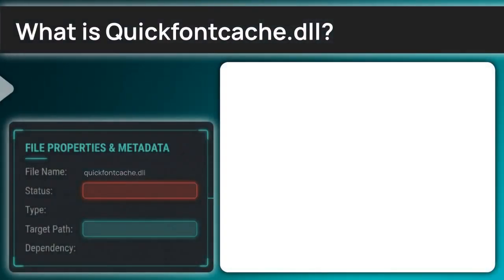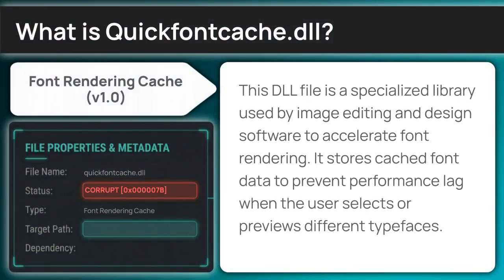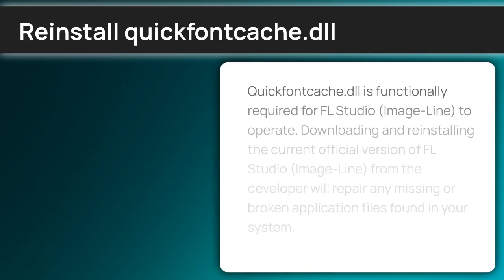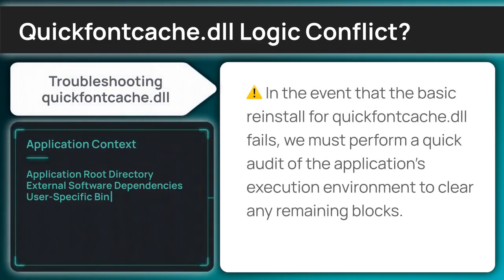how to fix quickfontcache.dll missing error!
Quickfontcache.dll: Direct Way to Fix DLL Error Messages in FL Studio (Image-Line).

Getting repeated errors referencing Quickfontcache.dll? In a standard Windows setup, this file supplies FL Studio (Image-Line) with reusable system-level functionality.

What is Quickfontcache.dll? A specialized library frequently found in creative suites and game mod-loaders to manage high-speed font-caching for real-time rendering. If missing or corrupted, the host application will lag severely when displaying text or will launch with invisible UI labels, citing a "Graphic module load failure."

In FL Studio (Image-Line), Quickfontcache.dll plays the role of a System Typography Engine DLL driven by the Font Rendering Cache. I’ll cover standard troubleshooting steps that can help reduce or eliminate the error.

▶ What we’ll go over:

- Check the quickfontcache.dll technical specs
- Addressing missing or mismatched quickfontcache.dll files

Timestamps:

00:00 - What Is quickfontcache.dll and Why Do Errors Happen
00:17 - Reinstall quickfontcache.dll File (Step-by-Step Guide)
00:39 - Reboot Your PC to Complete Installation
00:57 - Avoid Harmful DLL Files When Fixing quickfontcache.dll